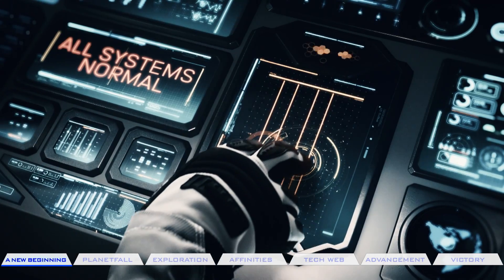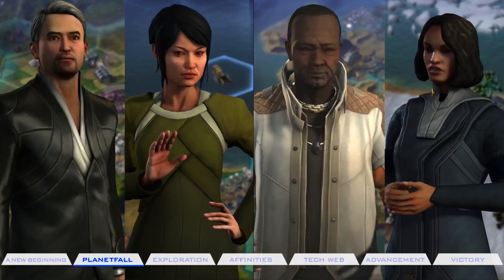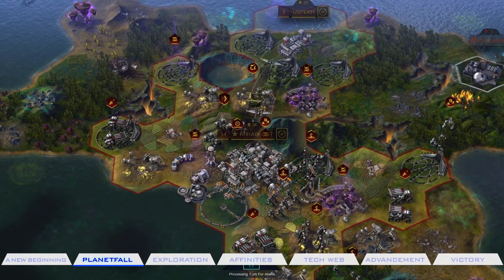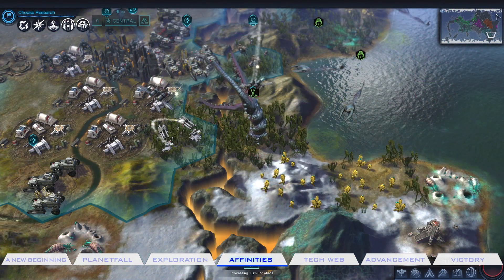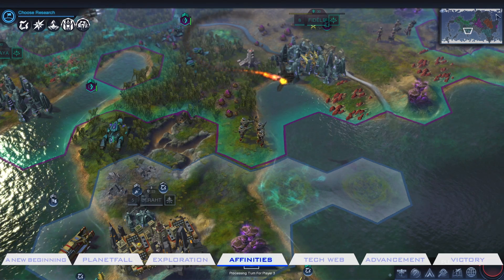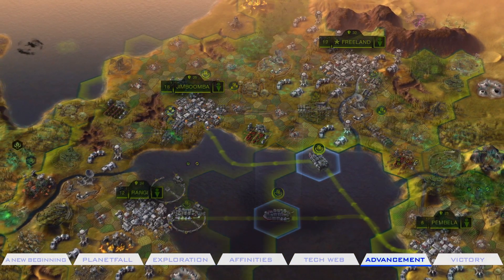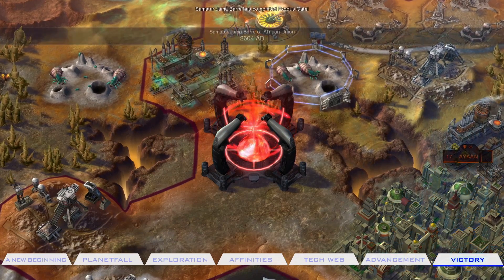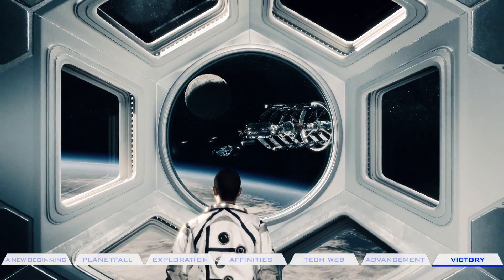Official Civilization: Beyond Earth “Discovery” Gameplay Trailer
Learn everything you need to know about successfully colonizing a new alien world in this extensive gameplay preview.

Viewed best in HD with annotations turned on. To select a specific chapter of the trailer, click the respective bookmark at the bottom of the video.

A New Beginning for Mankind is coming Friday, October 24, 2014.

Pre-order Civilization: Beyond Earth to receive the Exoplanets Map Pack for free